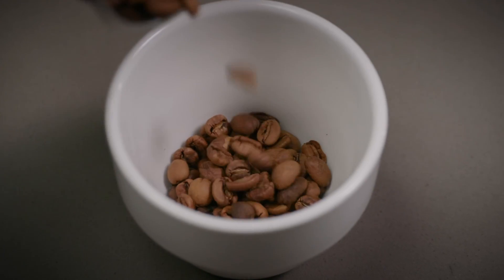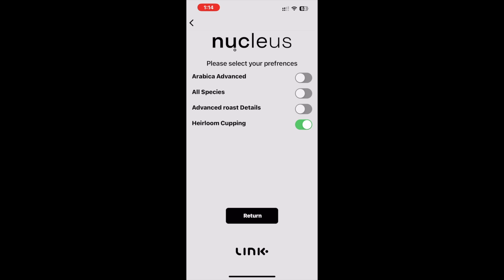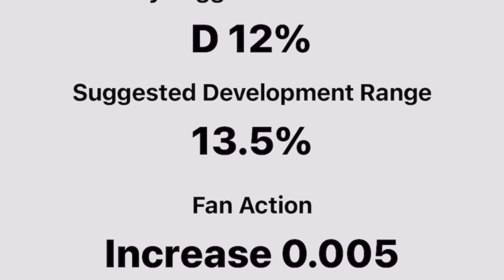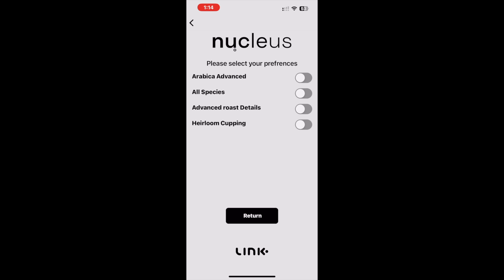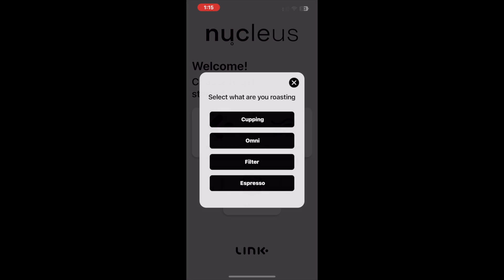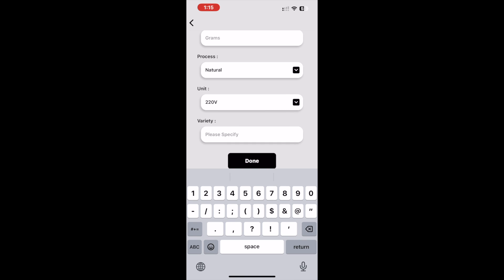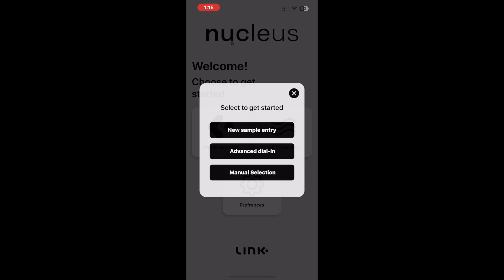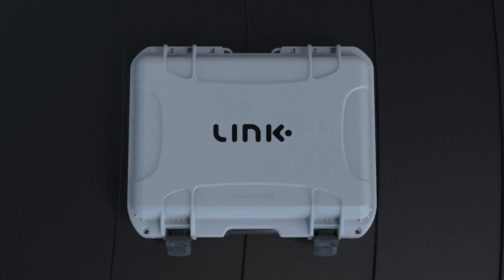Heirloom Cupping – LINK Roaster 'Addis' operating system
In this video, we demonstrate the 'Heirloom Cupping' feature of the LINK roaster's 'Addis' update. This feature allows you to accommodate for Heirloom varieties of coffee when entering a new cupping sample entry into the LINK App, and will provide recommendations for adjustments to ensure consistency when roasting the same coffee in different batch sizes.

00:00 -  00:19 Introduction
00:20 - 00:56 Heirloom Cupping feature explained
00:57 - 01:38 Custom development percentages, and preference settings
01:39 - 02:38 First example with Ethiopian landrace variety (high density)
02:39 - 02:58 Second example with Ethiopian landrace variety (low density)
02:59 - 03:19 Outro

For more information about the LINK and the Addis update,